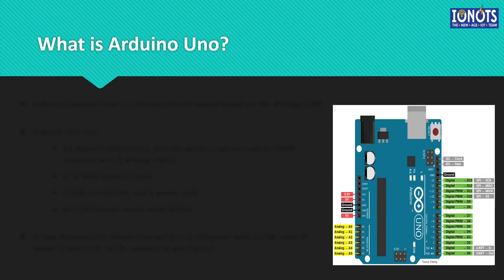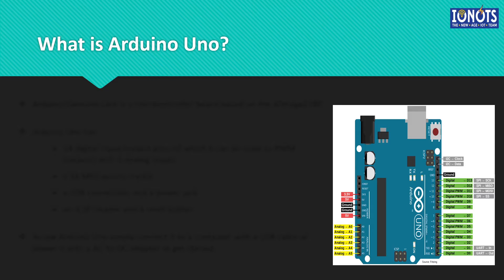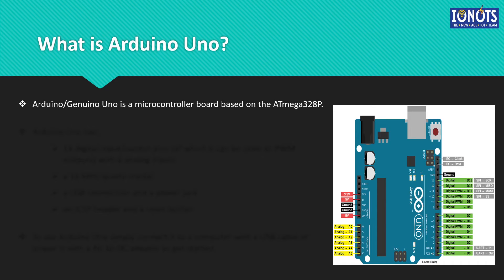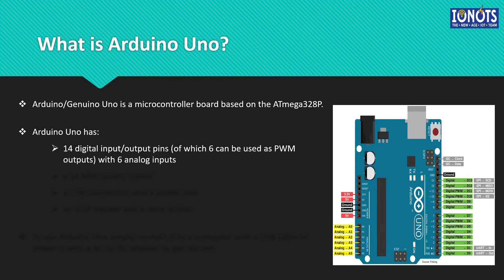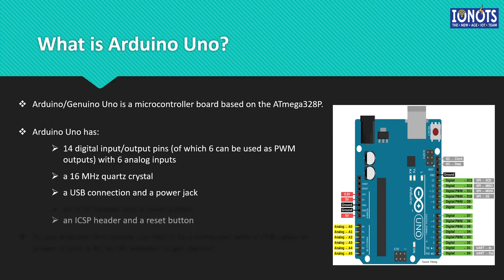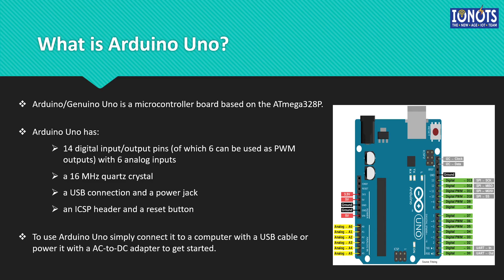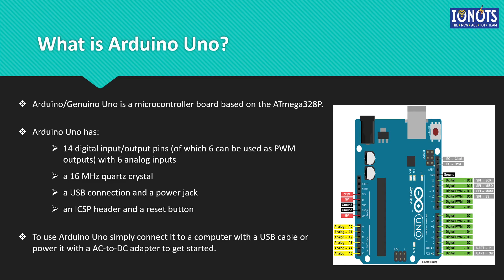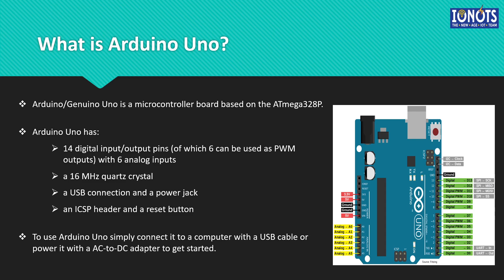Lecture 2.4 : Arduino Uno (Module 2 : Basic Hardware Components)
This video covers the description of Arduino Uno.

Course : A Beginner's Masterclass To Internet Of Things (IoT)
Module 2 : Basic Hardware Components
Lecture 2.4 : Arduino Uno

Ionots - The New Age IoT Team, aims to develop IoT technologies in the Indian technological market. Internet of Things has taken center stage in many developed countries around the world. The importance of IoT is conspicuous and IoT based projects are abounding. Being a relatively new field of technology, there is a paucity of information related to it. We, at Ionots, aim to ameliorate this situation by training and developing more projects involving IoT.